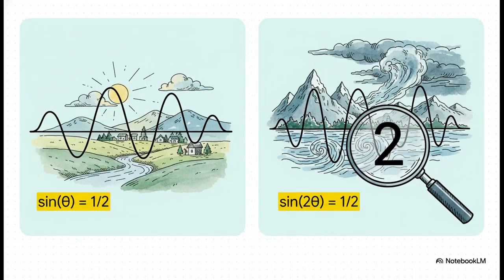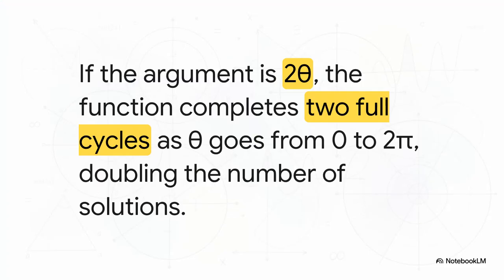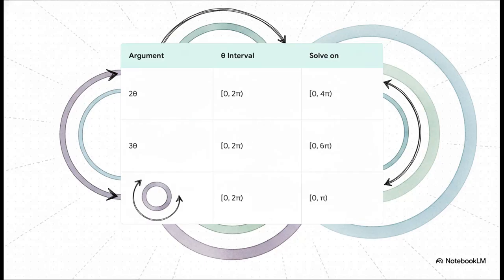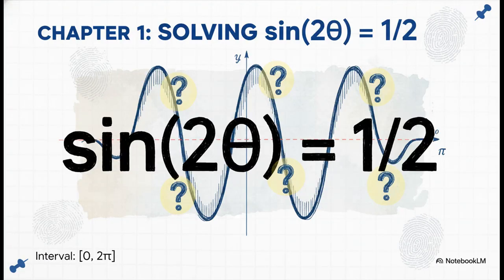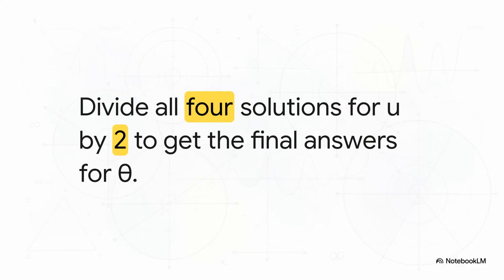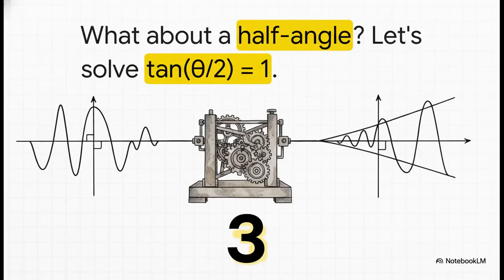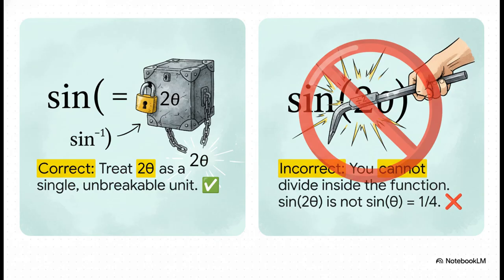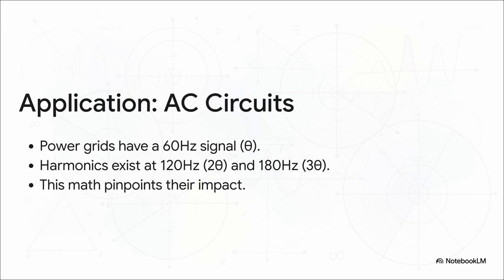Trigonometry 6.8: Solving with Multiple Angles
Solving with Multiple Angles — Trigonometry Study Guide (Section 6.8)

This video provides an educational overview of Solving with Multiple Angles, covering the key concepts, formulas, and worked examples from our Trigonometry course.